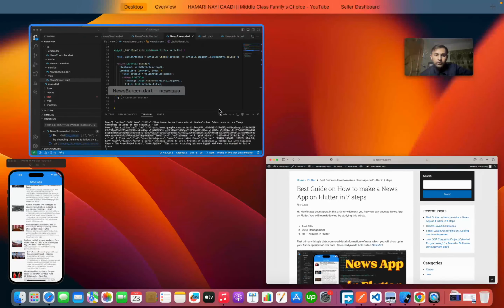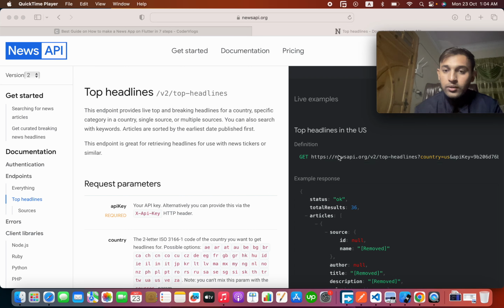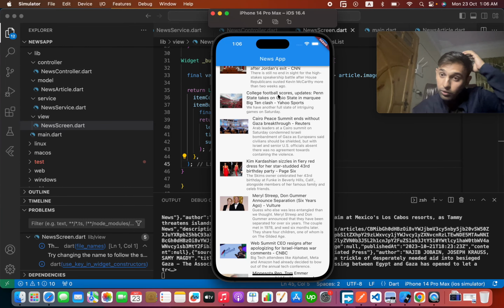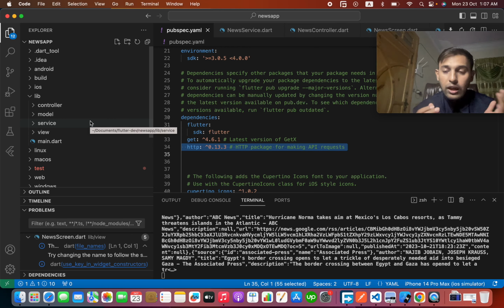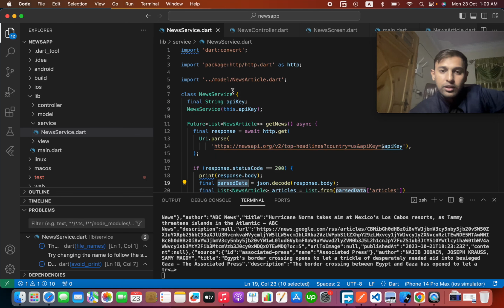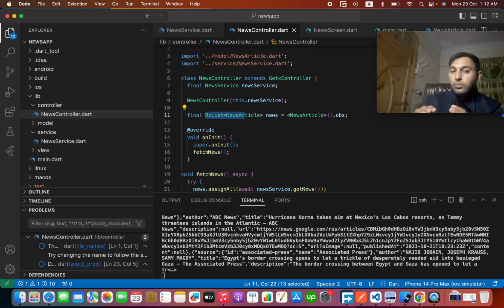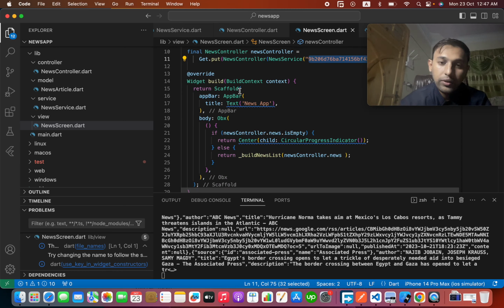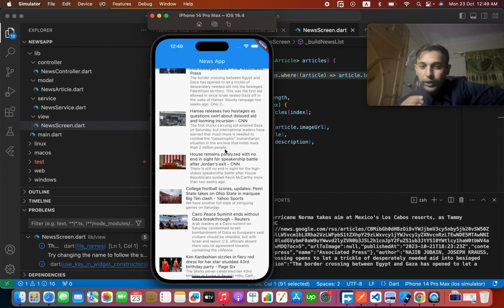How to make a News App on Flutter in 7 easy steps